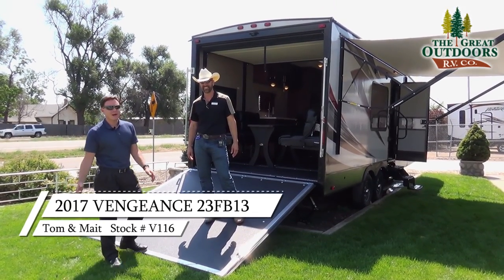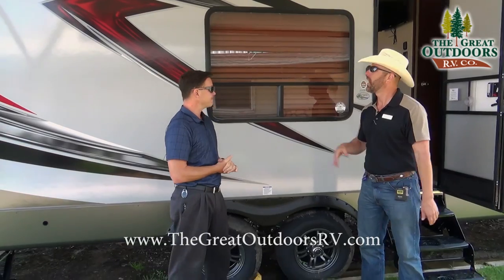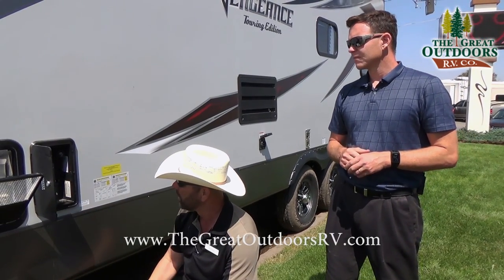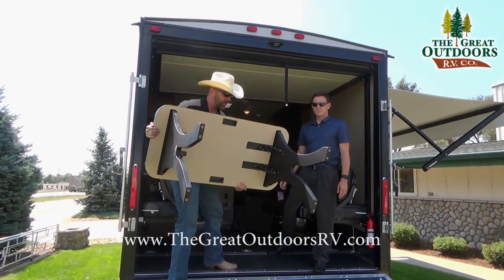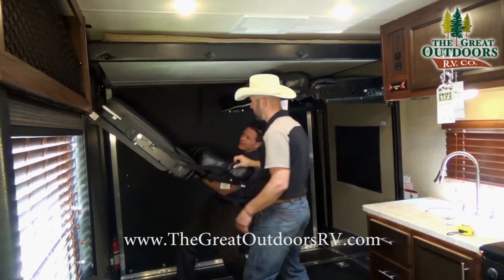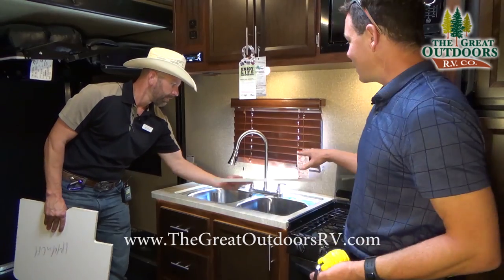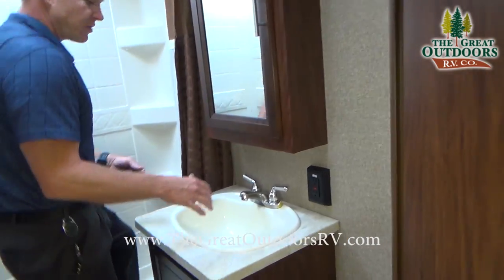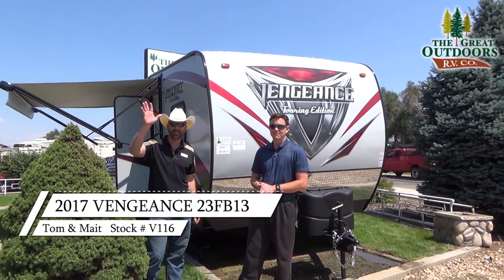New 2017 FOREST RIVER VENGEANCE 23FB13 (V116)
Winterizing.